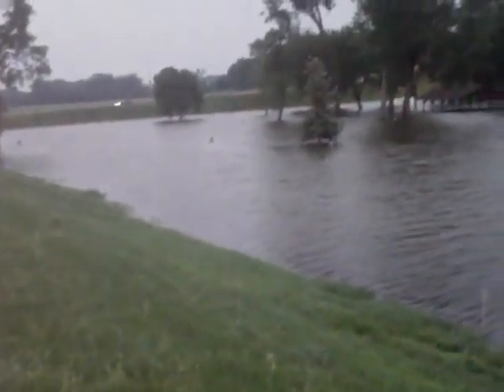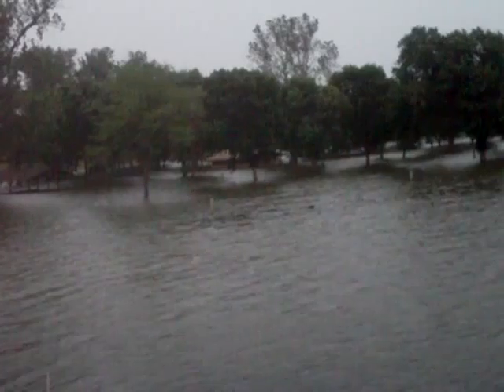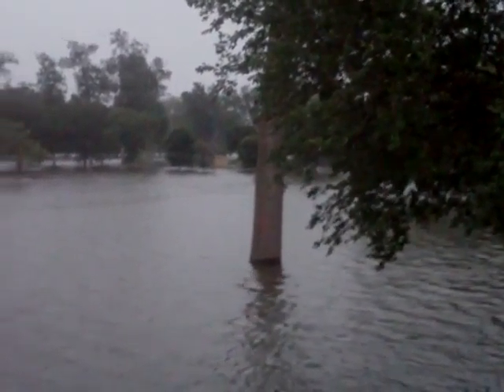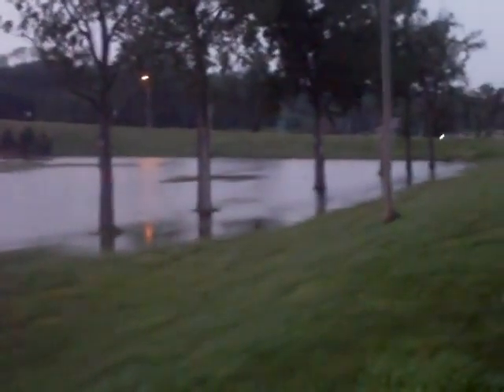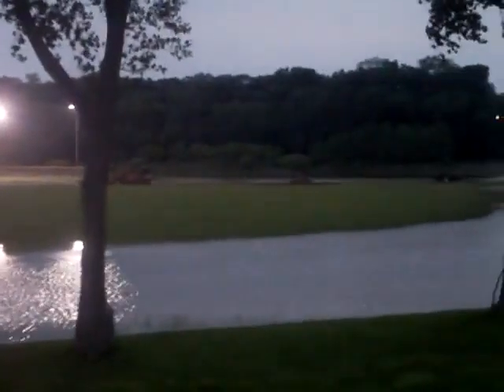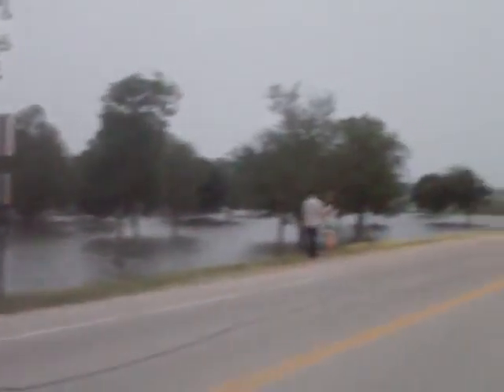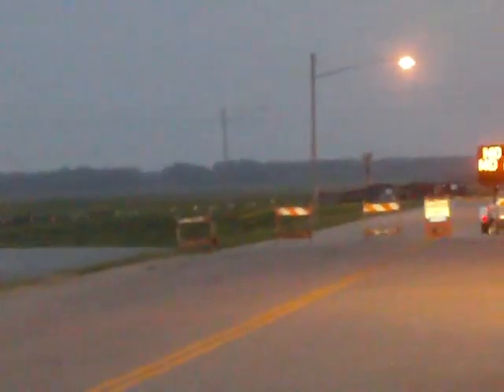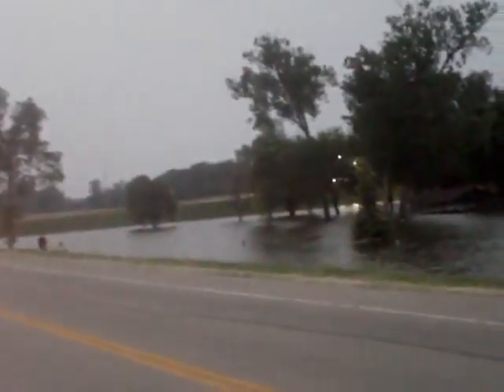Hayworth Park #2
Second Hayworth park video.  Check out NavyThomas8 or Really2Ugly or some of the Army Corps of Engineers stuff for better details.  This is just to show the difference in the same spot from the other day to tonight.  Probably an extra 2 feet of water in the park over a period of 2-3 days.  But...Baseball must go on!